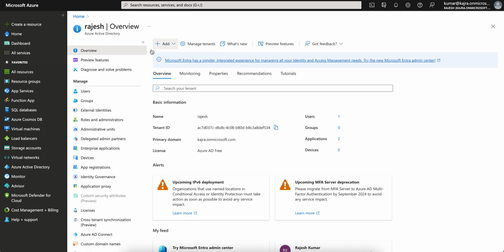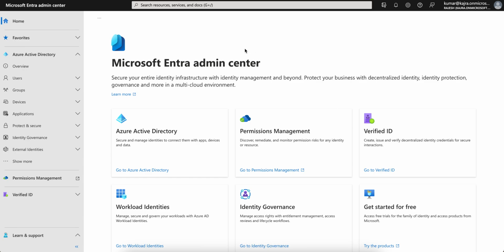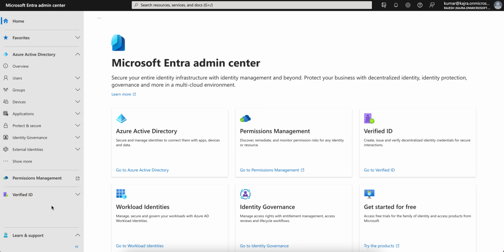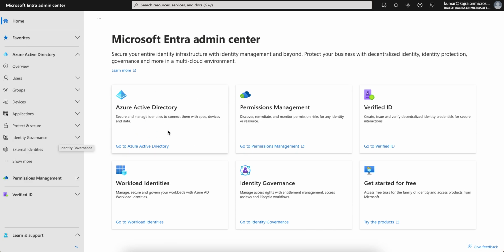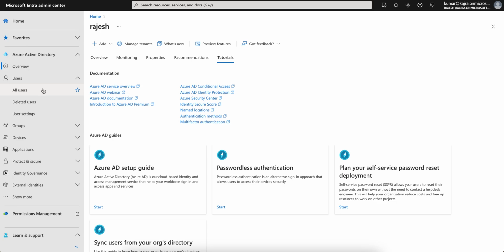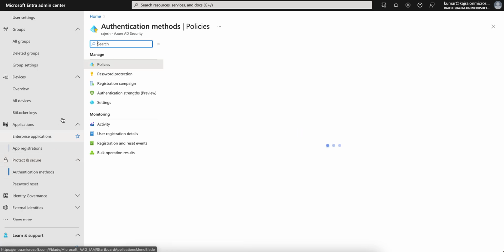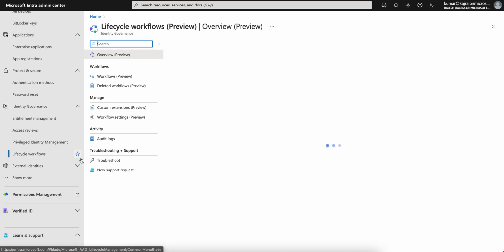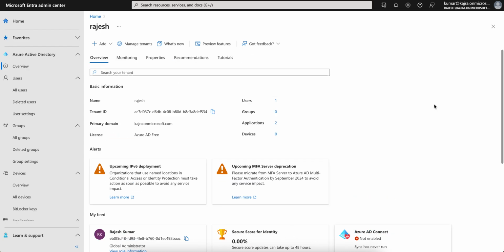MS95 - Microsoft New Entra Admin Center - Replacement of Azure AD Portal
In this Video, you will learn about new Microsoft Entra admin Center Console which is replacement of Azure AD portal.